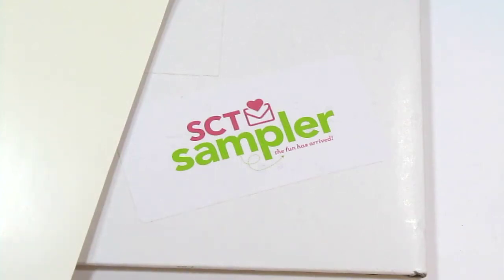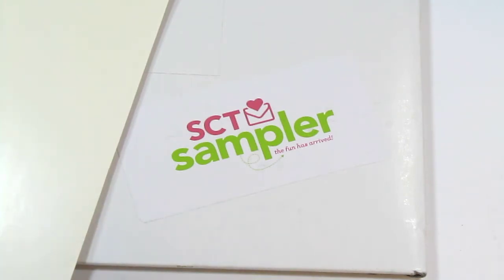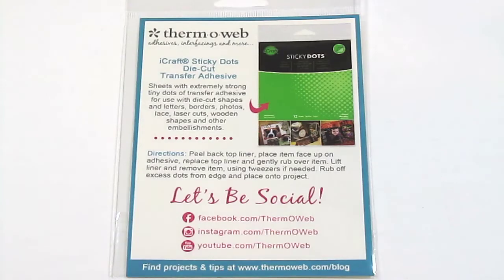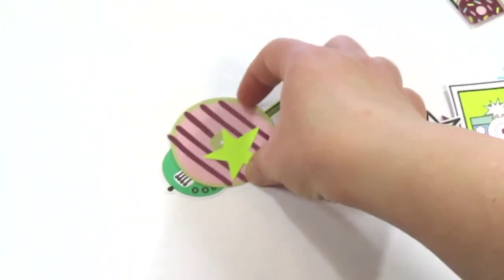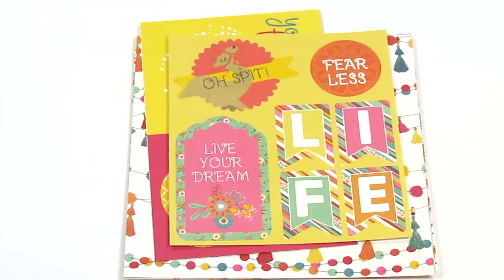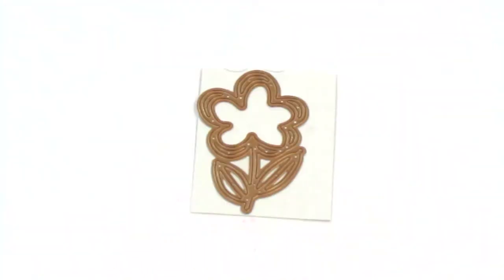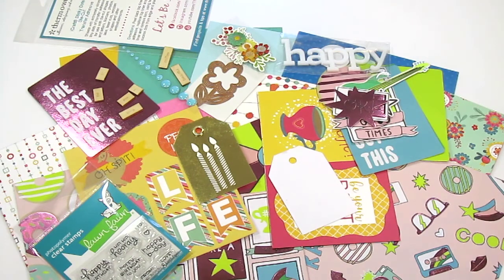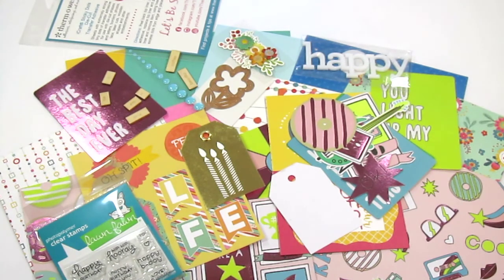VEDA #7: Unboxing the SCT Sampler Kit for March 2018!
Day 7 of VEDA is here! Late, but here! lol :-x Today I am unboxing the March 2018 SCT Sampler Kit from Scrapbook & Cards Today.

This video is closed captioned! (By me, not YouTube!) Click the "CC" icon to use them :-)